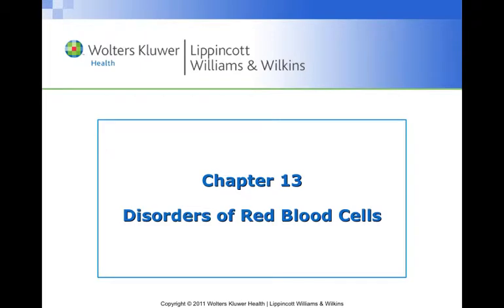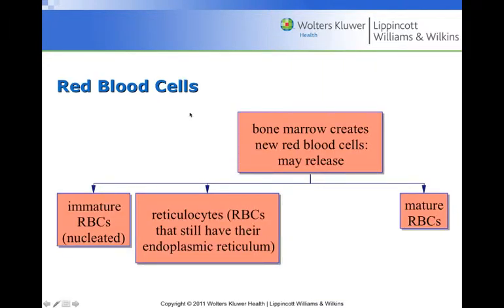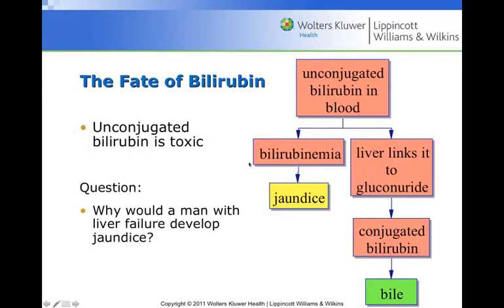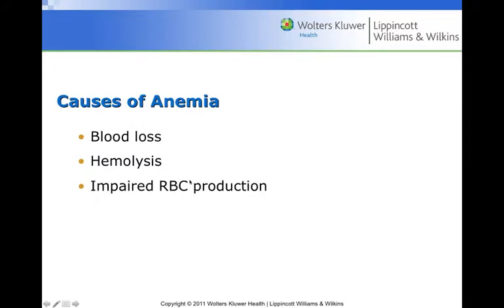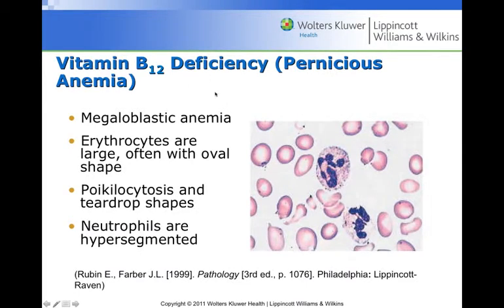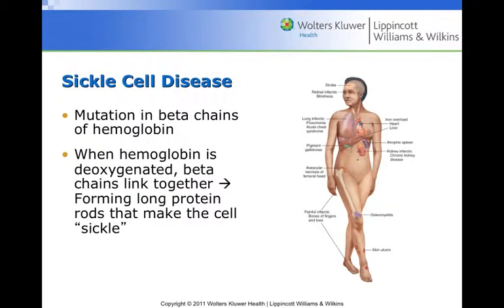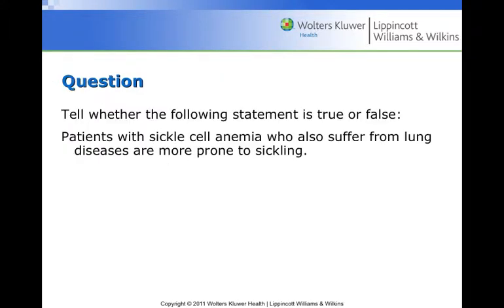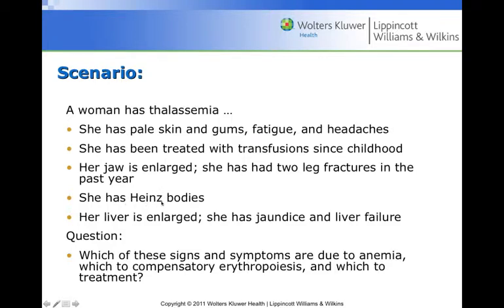Chapter 13 Powerpoint